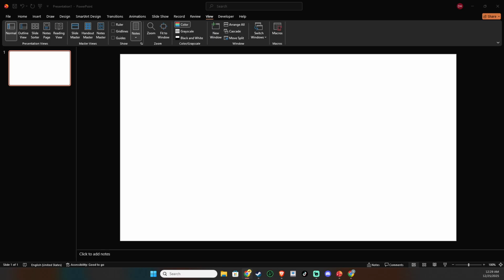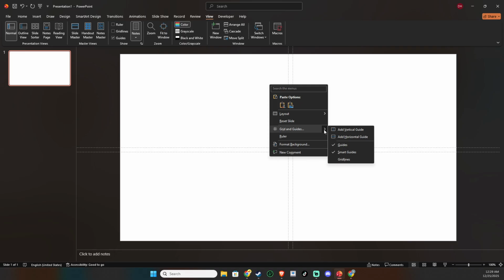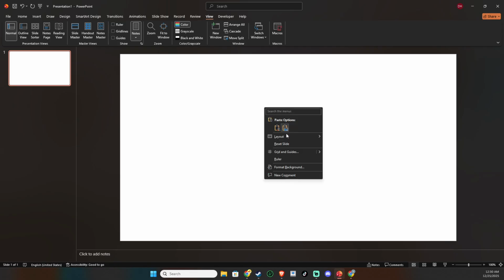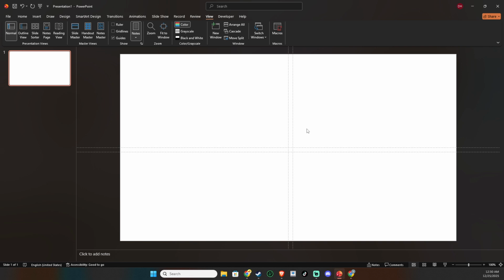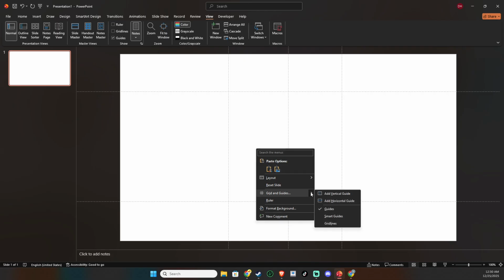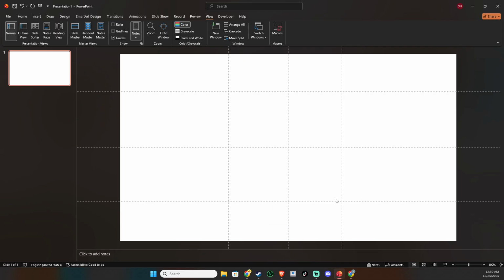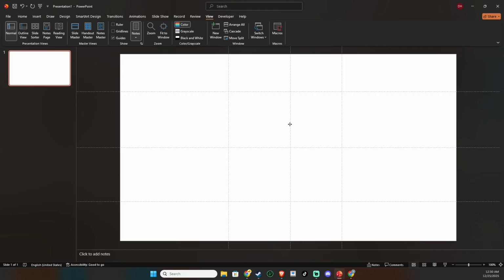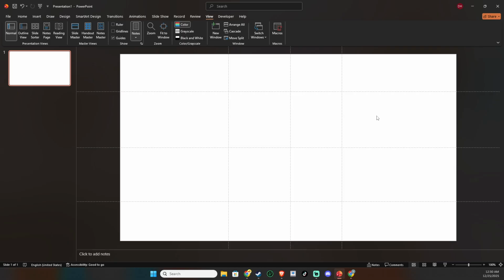How to Create Custom Guide Layouts Per Slide in PowerPoint [2026 Full Guide]